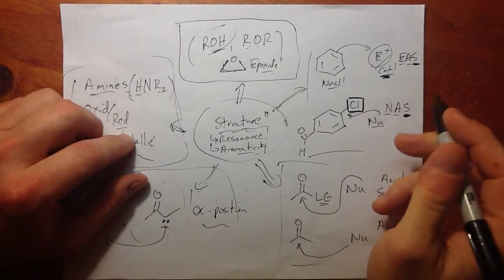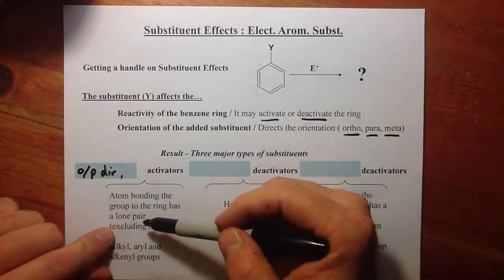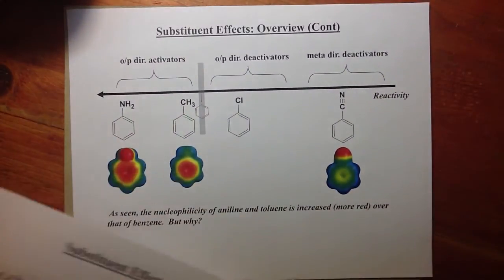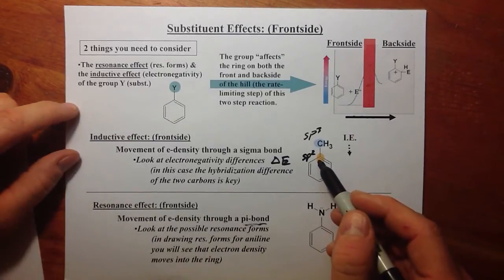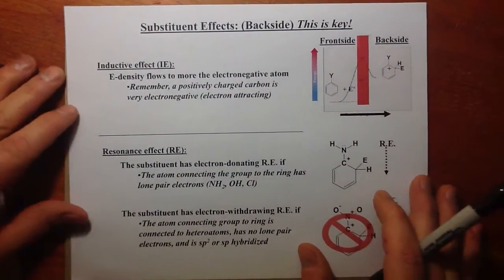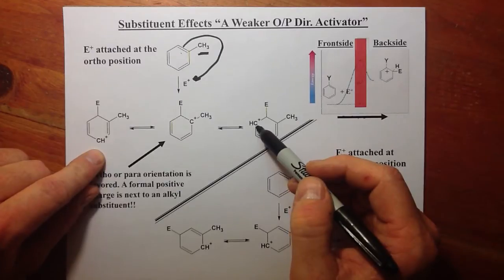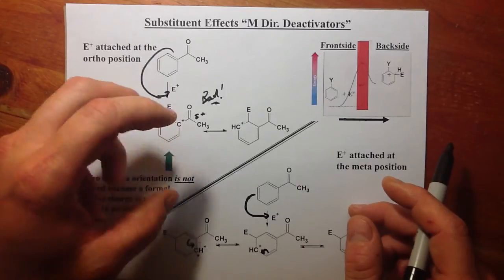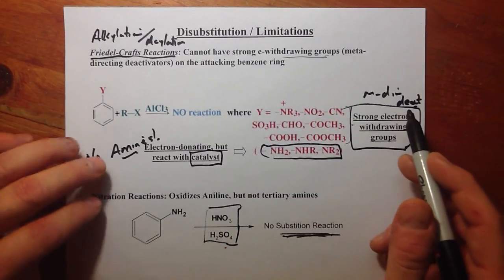EAS: Substituent Effects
The focus is of course on the high energy sigma complex and stabilization of such.   However, there is also some discussion of subsituent's effects on the benzene ring before it attacks the electrophile.